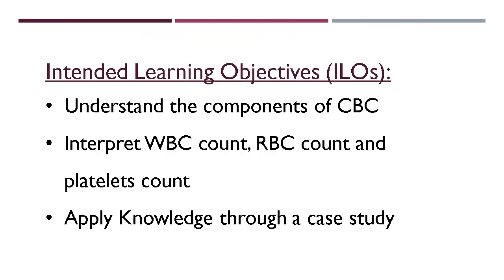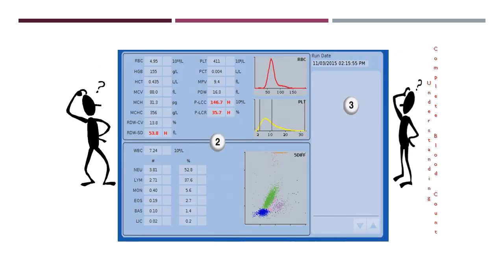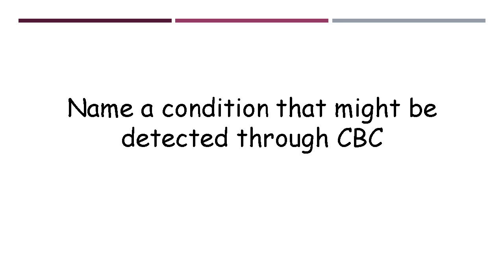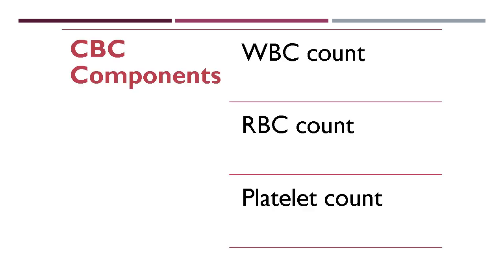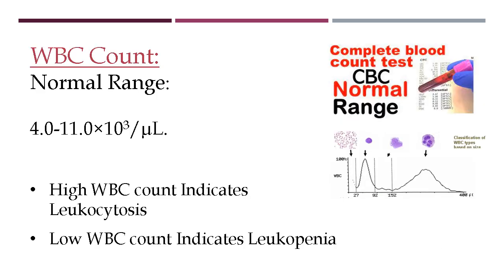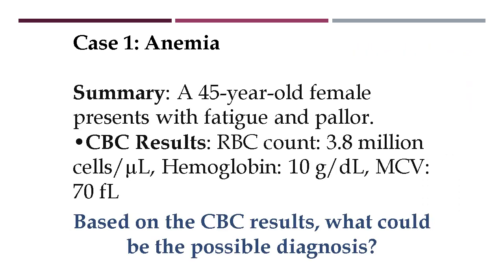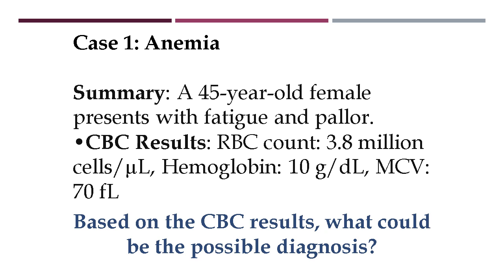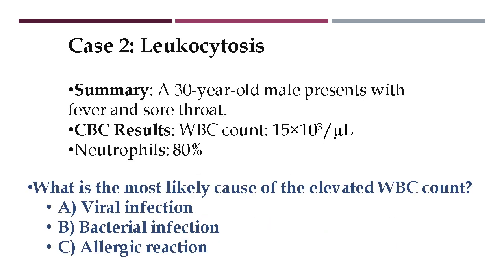Applying Training Tools Demonstration- Egyptian Board Training of Trainers (EBTOT) Course 🧐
Training and teaching tool
SNAPPS
DOTS
TOT